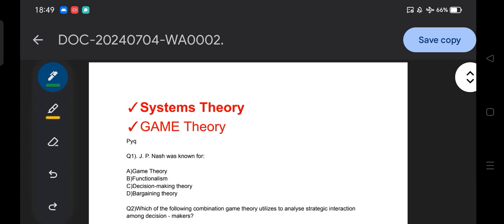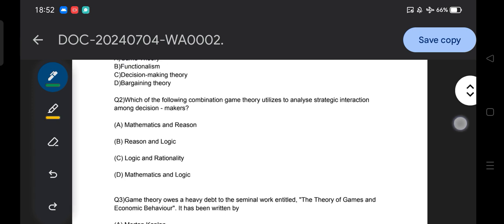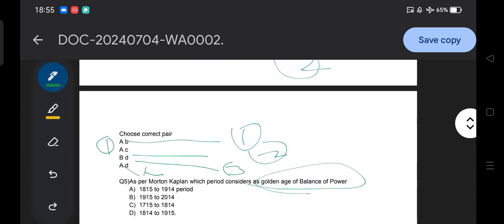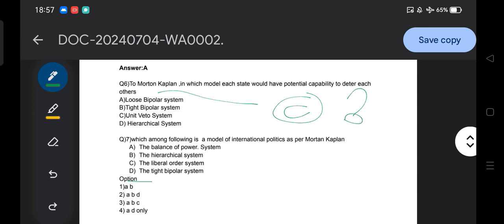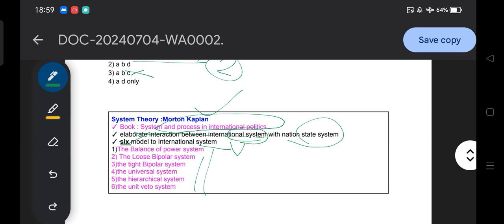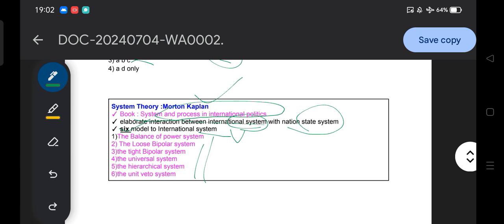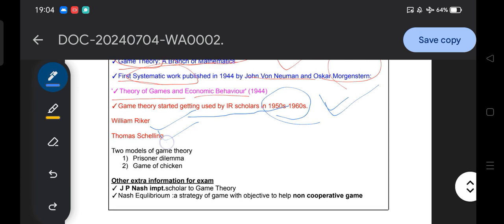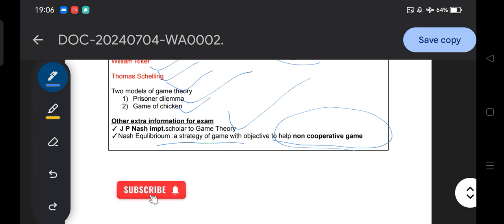System Theory and Game Theory /SSB lecturer and PGT/Political Science /guest faculty